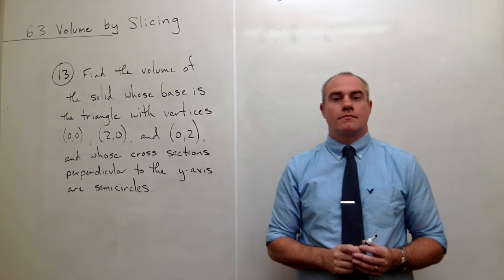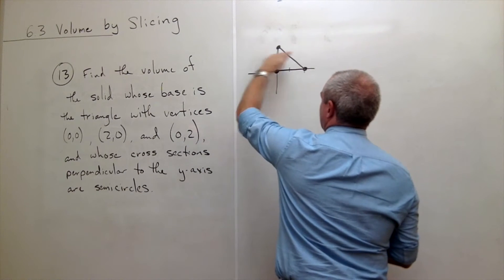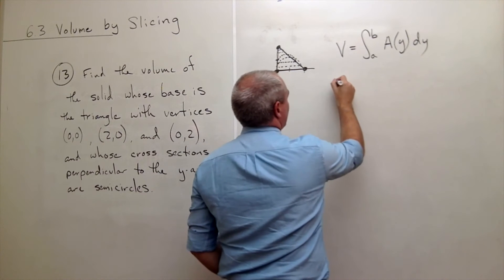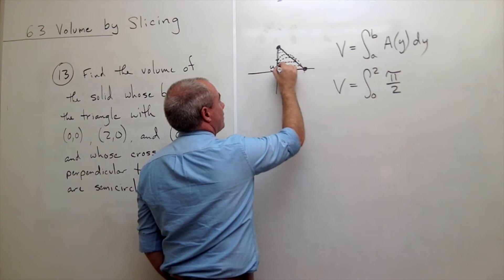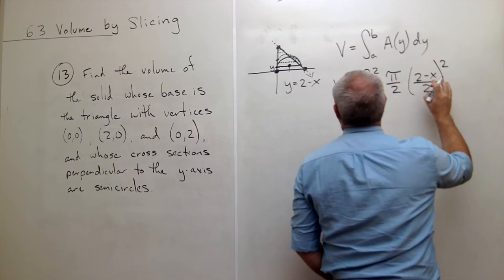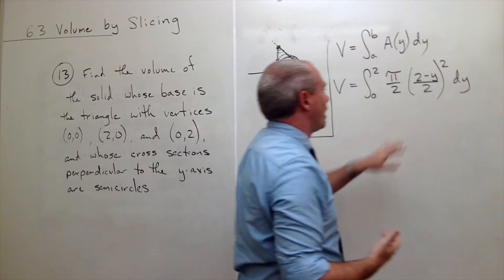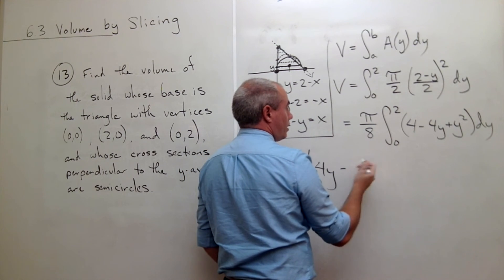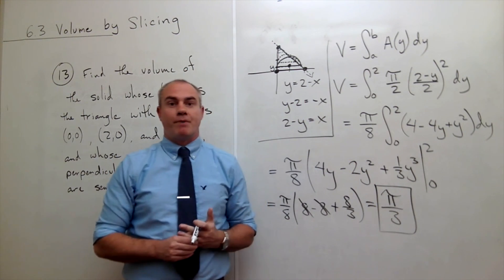Volume by Slicing (General Slicing), Example 3